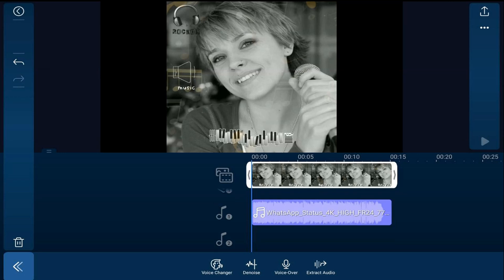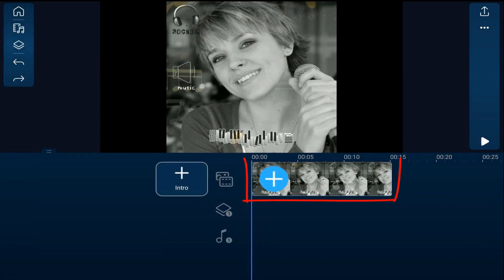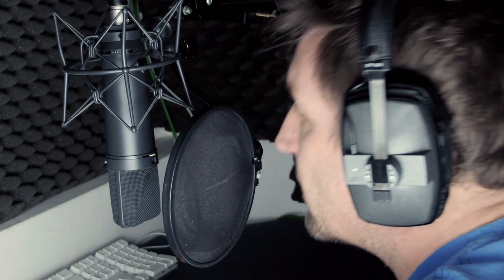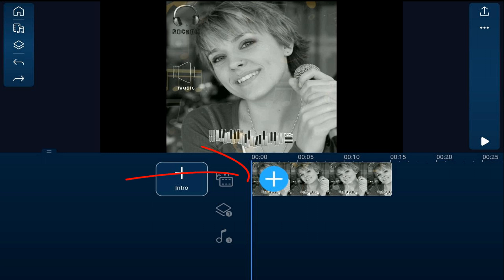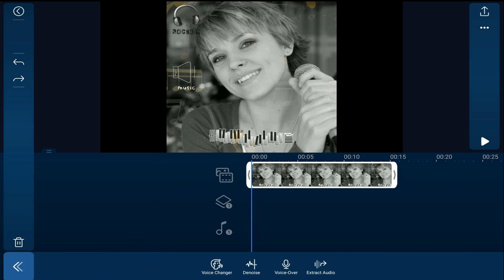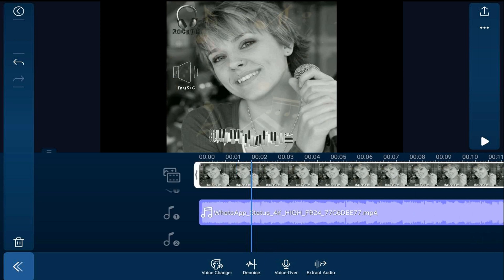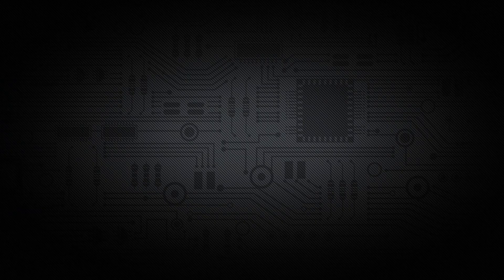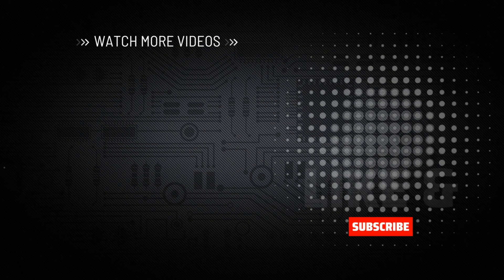The Trick to Editing with Audio Waveforms | PowerDirector App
This PowerDirector mobile video editor app trick to editing with audio waveforms tutorial teaches how to view the audio waveform from a video using Power Director editor video. You’ll learn how to extract audio from a video clip so you can see the waveform of the audio and use it for editing using the PowerDirector app. This is one of the best video editing apps for Android iPad iPhone or iOS.

0:00 No Audio Waveform
0:26 Extract Audio
0:45 Resize Audio Waveform
1:00 Audio Ducking

PowerDirector App Android ➜
PowerDirector App iOS/iPhone ➜
CyberLink Mobile Apps ➜
Grow Your YouTube Channel
PowerDirector University On the Web
Title: Future Focus Version B
Composer: Joshua Mosley
Album: MusicBOX Collection 2
Publisher: Digital Juice Music, INC.